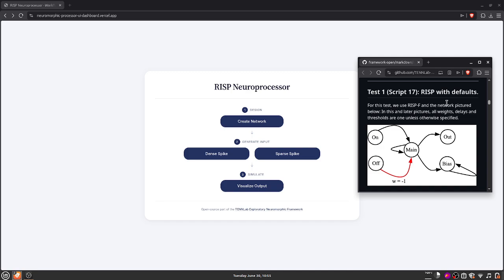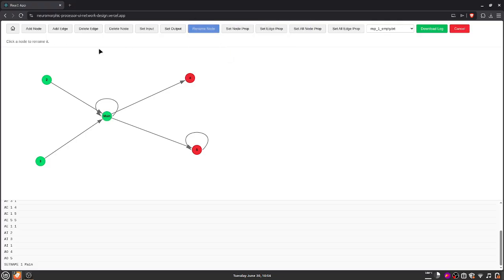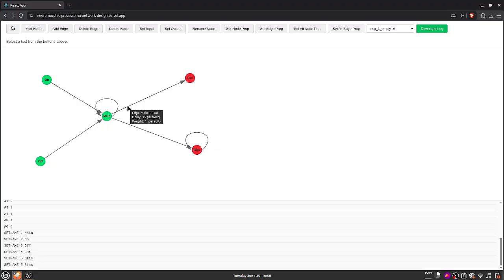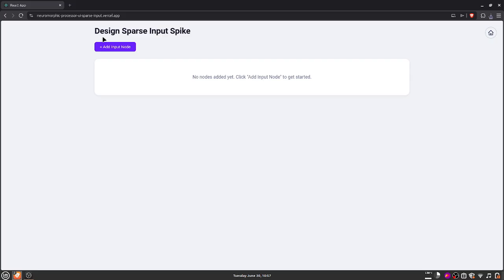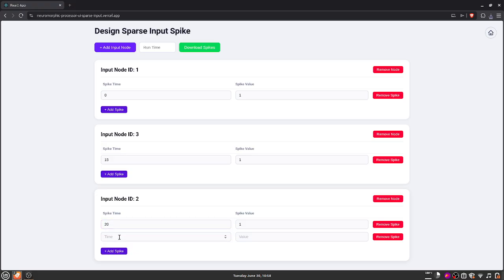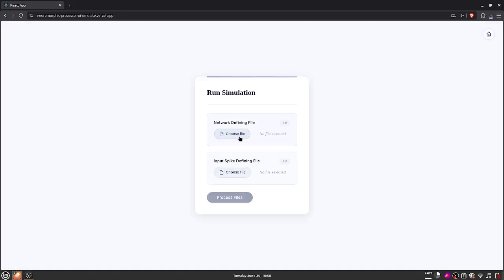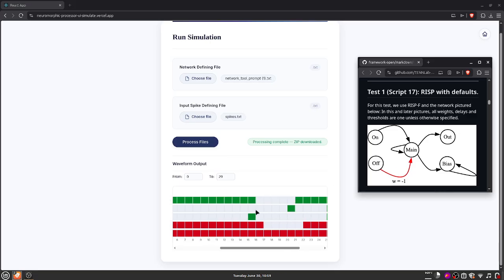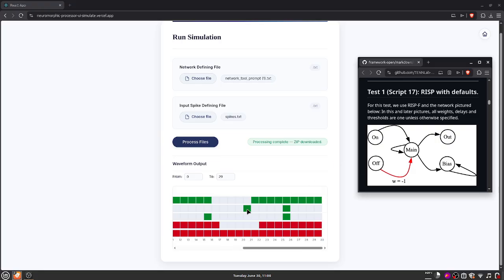Test1 - RISP with defaults.